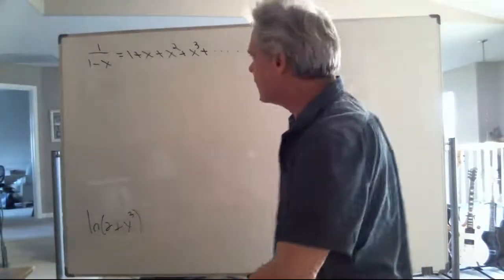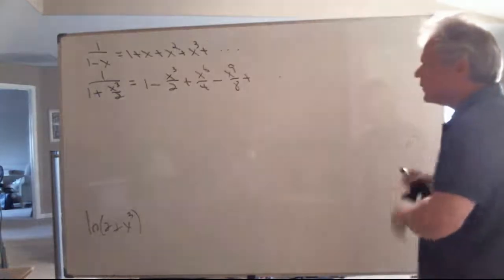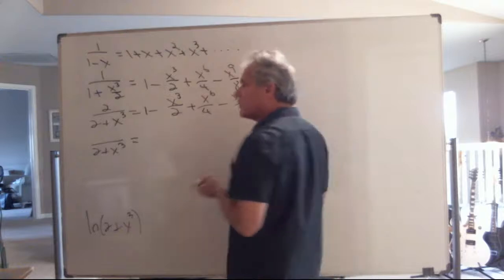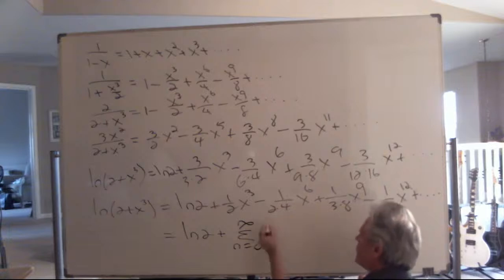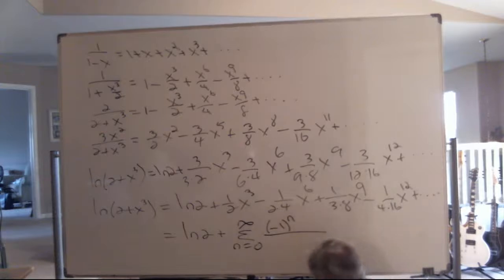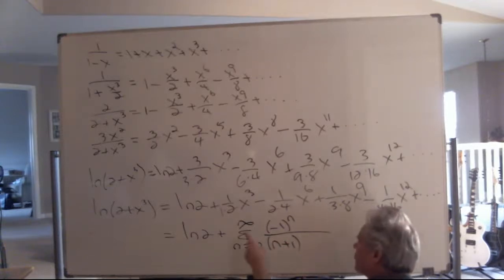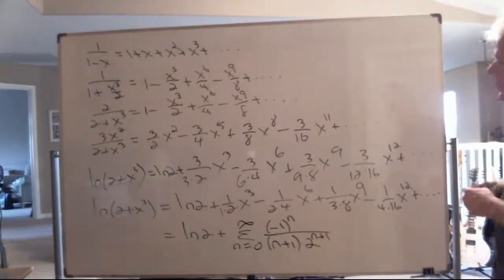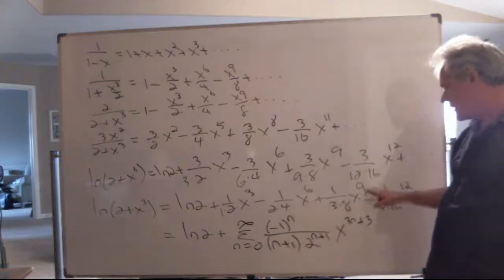Math 31, Representations of Functions as Power Series 2N